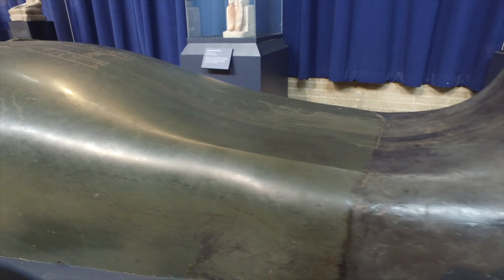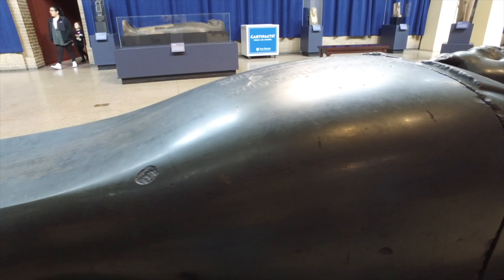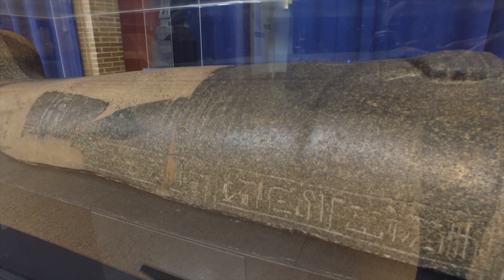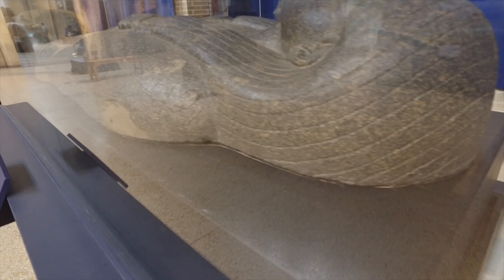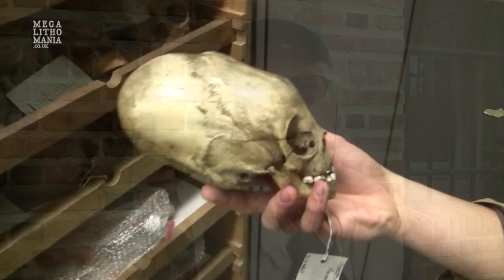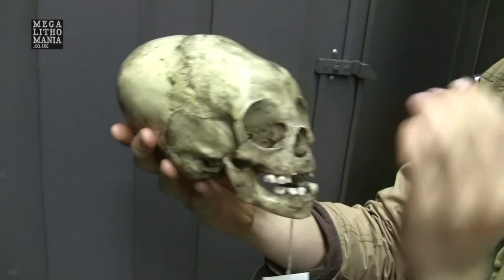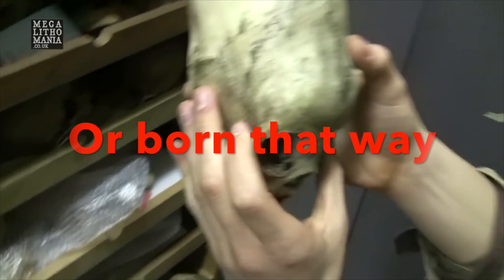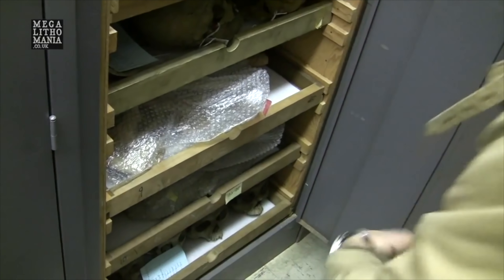Astonishing Ancient Artifacts At The Penn Museum In Philadelphia: Sarcophagus And Elongated Skulls